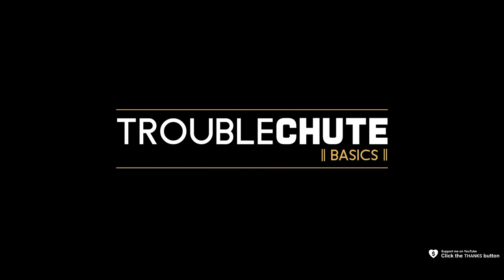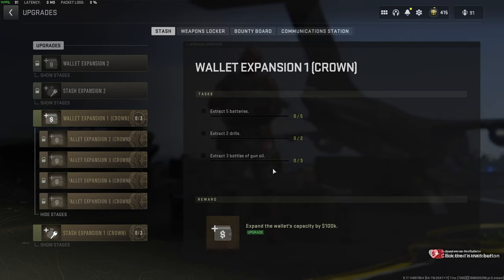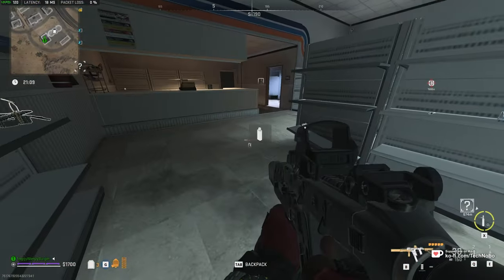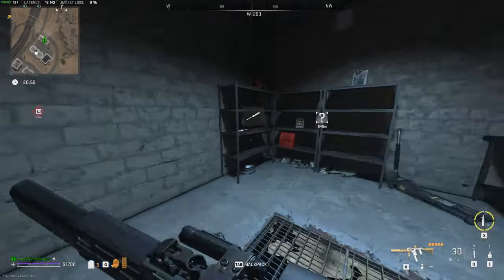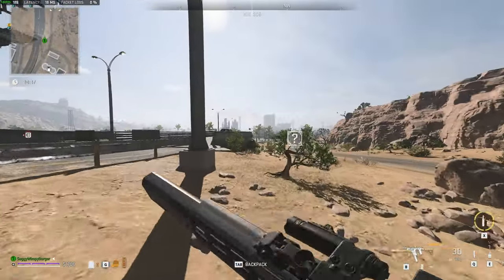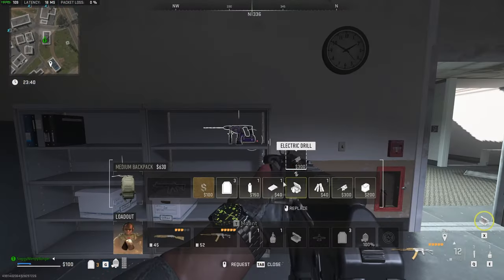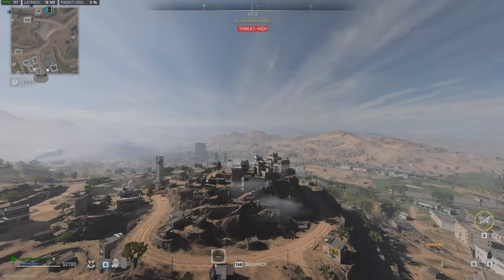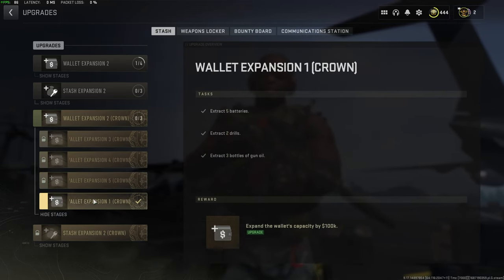Wallet Expansion 1 (CROWN) | Mission Guide | DMZ Solo | Season 4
Tired of running out of space for money in DMZ? Didn't even know you can keep money to take in with your characters? Well, you can and this guide tells you everything you need to know and more!

Timestamps:
0:00 - Explanation
0:20 - Extract 3 bottles of gun oil
1:04 - Extract 2 drills
1:49 - Extract 5 batteries